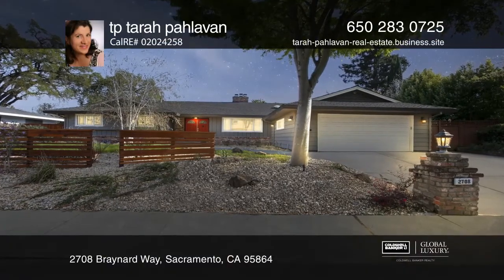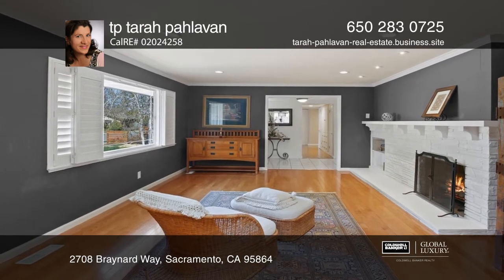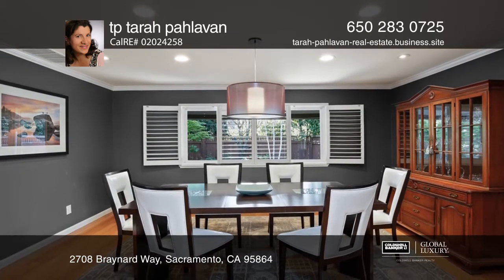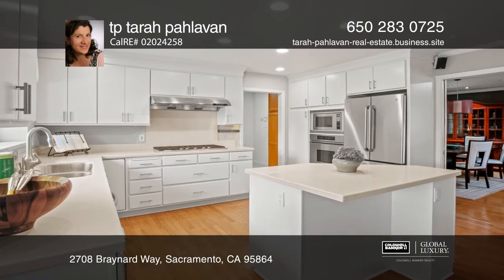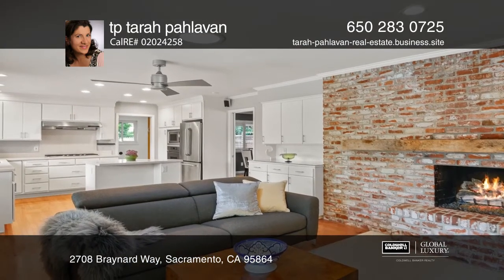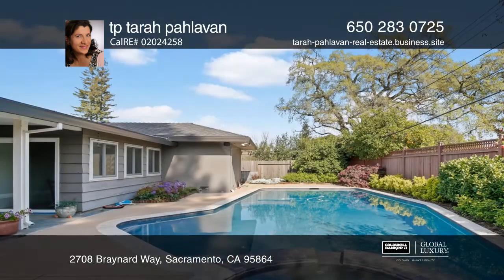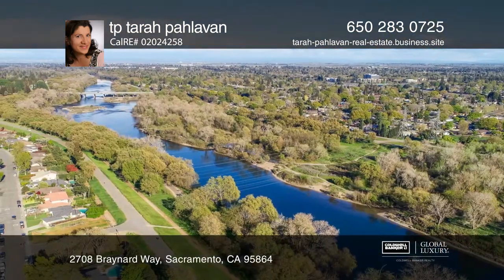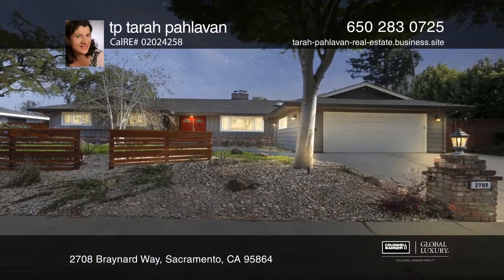2708 Braynard Way Sacramento, CA | ColdwellBankerHomes.com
2708 Braynard Way, Sacramento, CA
ColdwellBankerHomes.com
tp tarah pahlavan - CB Residential Sac/Tahoe | 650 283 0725

A fine location in Sacramento; this house boasts California living at its best! With a large back yard that has a state-of-the-art spa, pool with solar heating to extend the swimming season, as well as lots of space to entertain. Thoughtfully planted greenery with a show of beauty - Azaleas, camelli